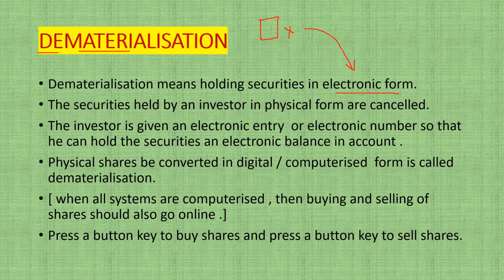DEMATERIALISATION | IN ENGLISH